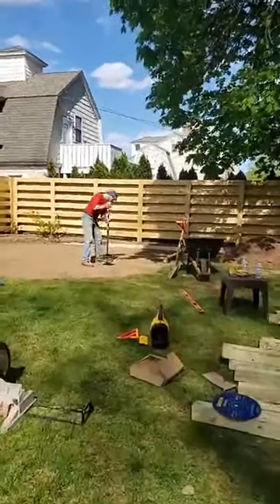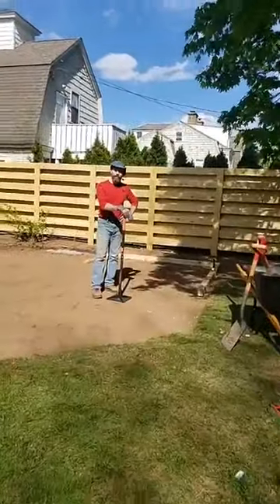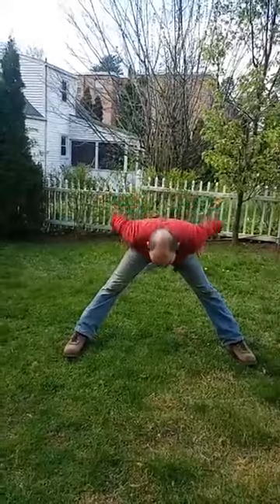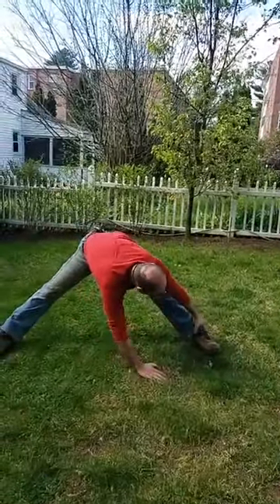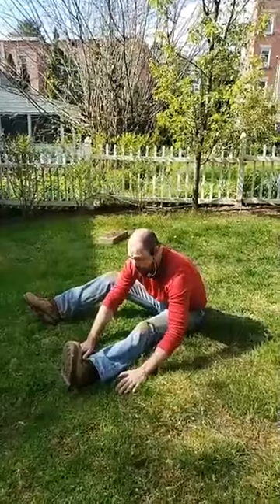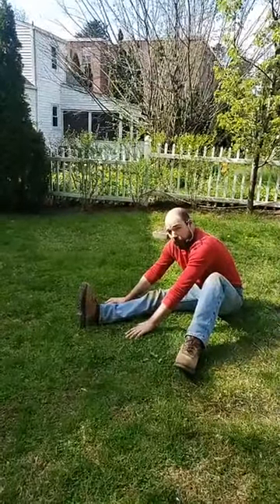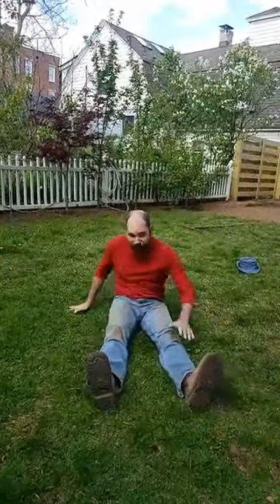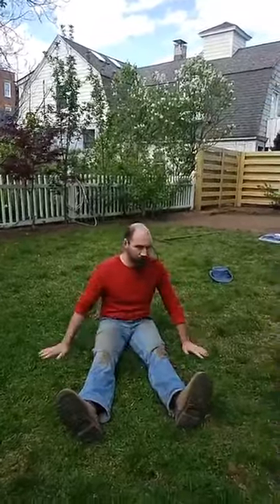Gym Class May 7